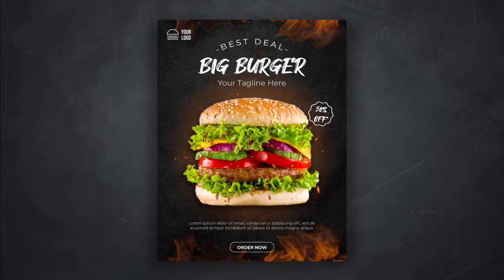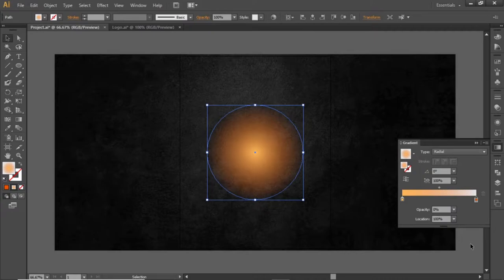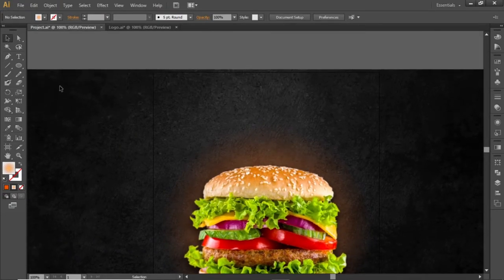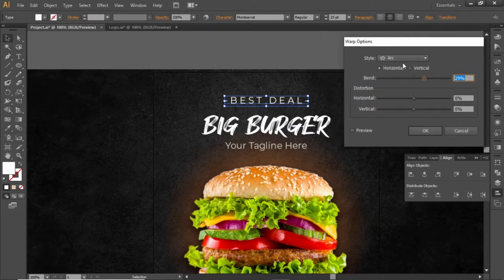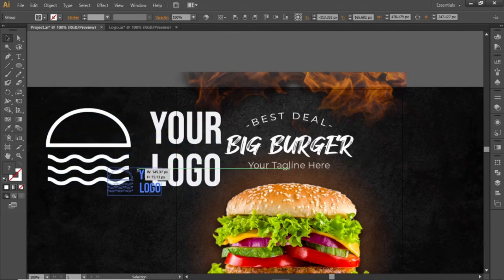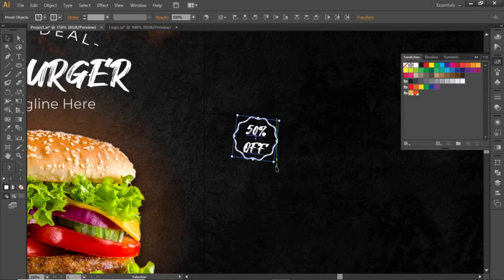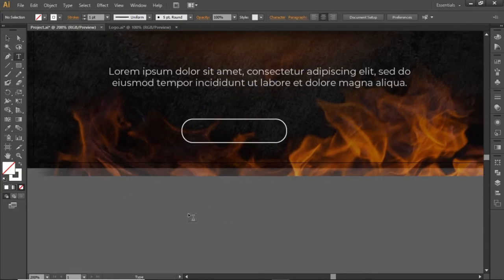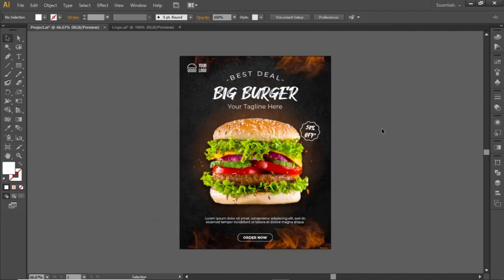Burger Flyer Design Tutorial - Adobe Illustrator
In this tutorial, we will create this modern and promotional burger flyer design for social media in adobe illustrator.

Learn how to create cool modern and promotional flyer designs by using simple and basic tools of adobe illustrator.